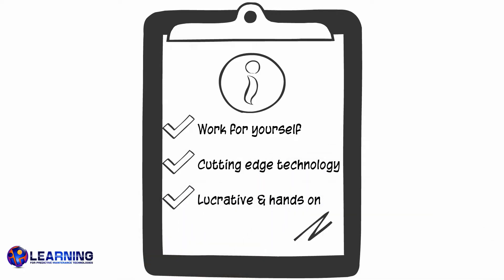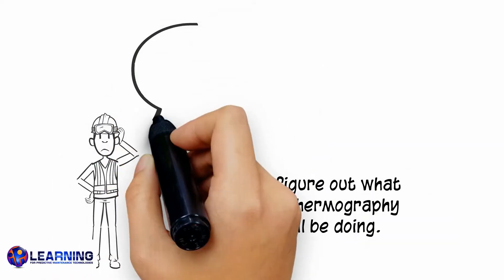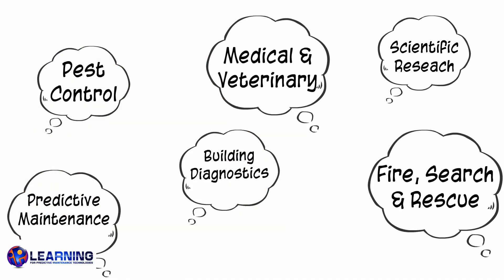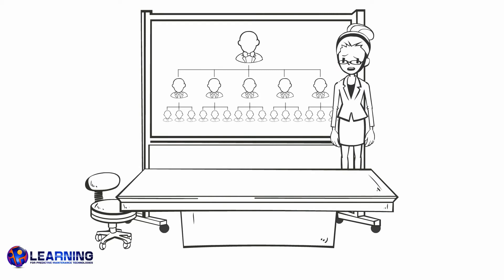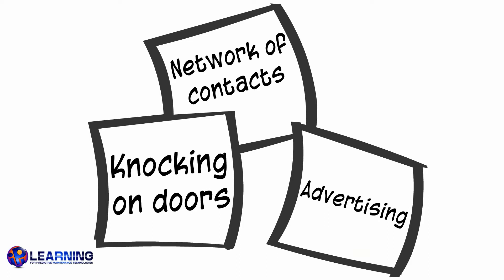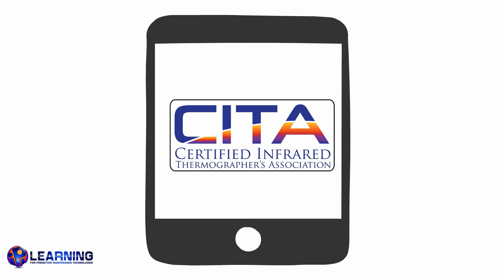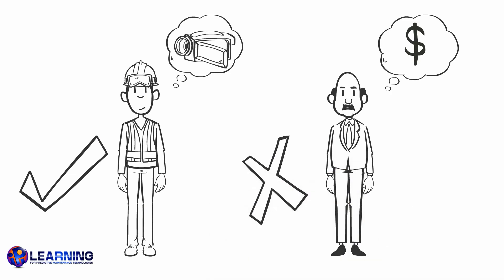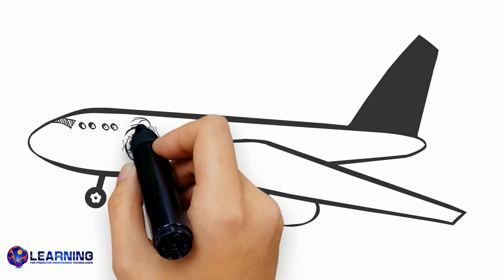Becoming A Thermographer